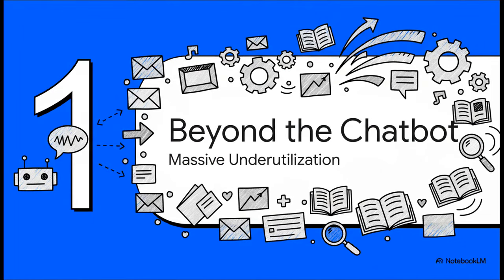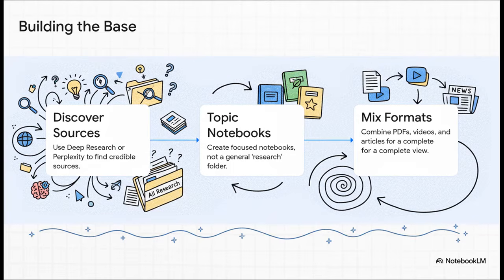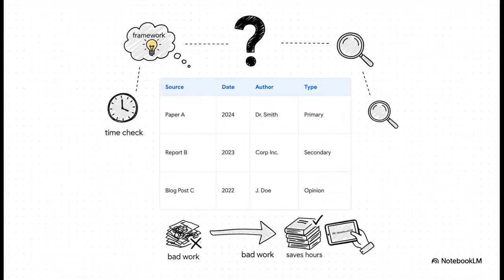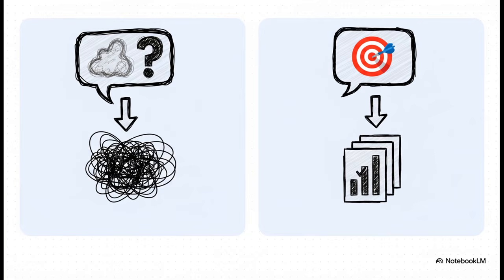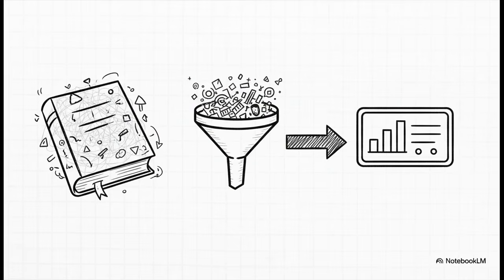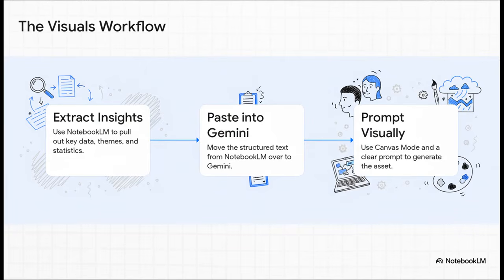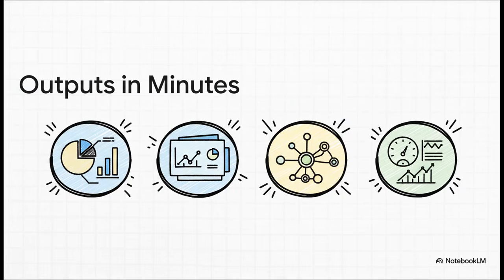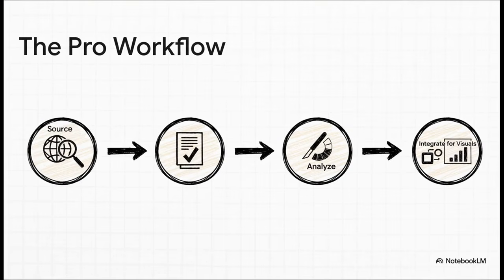NotebookLM: My "Pro" Workflow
⚠️ A NOTE ON PRODUCTION: HUMAN STRATEGY, AI EXECUTION You are listening to an AI-generated dialogue. This video was produced using Google NotebookLM's Audio Overview, but the intelligence behind it is 100% human. Every fact, framework, and workflow discussed here is based on my original research and my personal "AI Workflow" system.

Why do I do this? My goal is to demonstrate that AI is not a replacement for human expertise—it is a production partner. We don't hide technology here; we master it. This is what Leading Through Change looks like in practice.